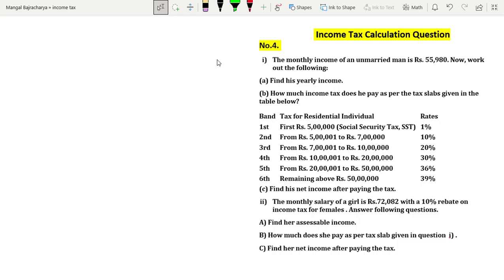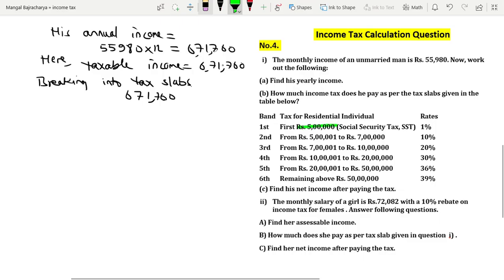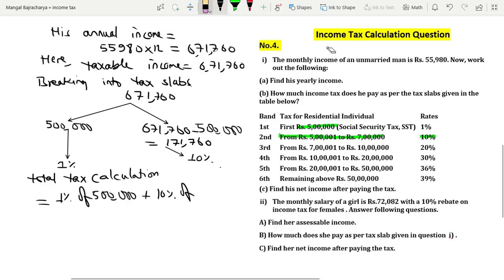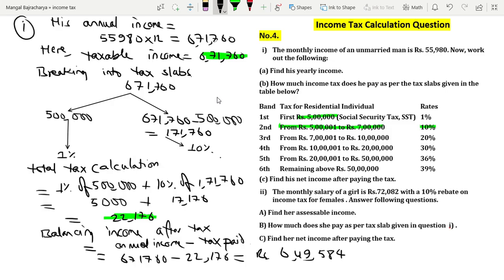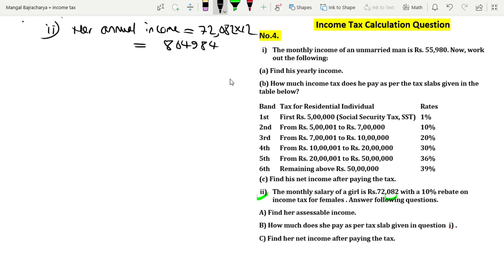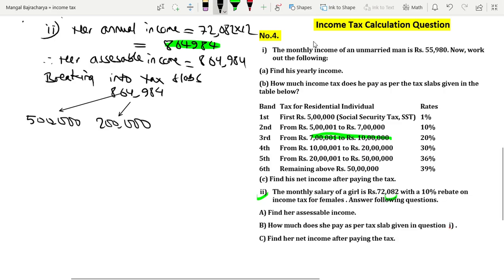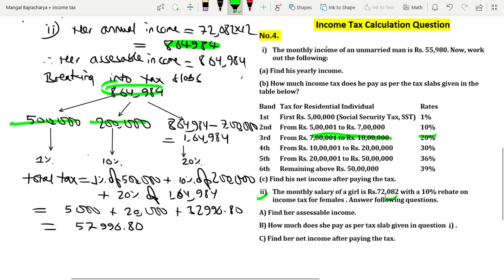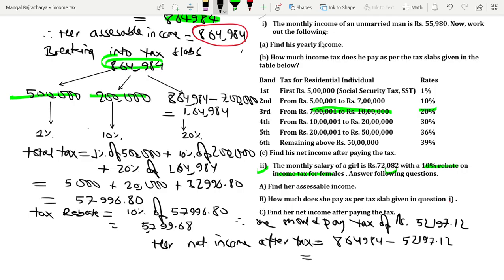Income Tax No .4 Leading Maths Question Answer grade 9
No.4. ( leading Maths Book)
 i) The monthly income of an unmarried man is Rs. 55,980. Now, work out the following:
(a) Find his yearly income.
(b) How much income tax does he pay as per the tax slabs given in the table below?
Band Tax for Residential Individual Rates
1st First Rs. 5,00,000 (Social Security Tax, SST) 1%
2nd From Rs. 5,00,001 to Rs. 7,00,000 10%
3rd From Rs. 7,00,001 to Rs. 10,00,000 20%
4th From Rs. 10,00,001 to Rs. 20,00,000 30%
5th From Rs. 20,00,001 to Rs. 50,00,000 36%
6th Remaining above Rs. 50,00,000 39%
 ii) The monthly salary of a girl is Rs.72,082 with a 10% rebate on income tax for females . Answer following questions.
A) Find her assessable income.
B) How much does she pay as per tax slab given in question  i) .
C) Find her net income after paying the tax.